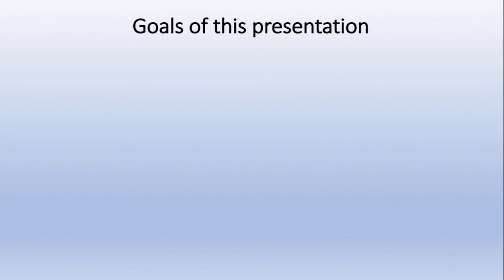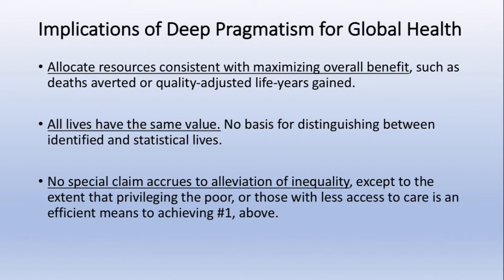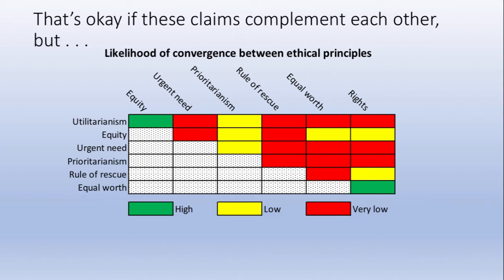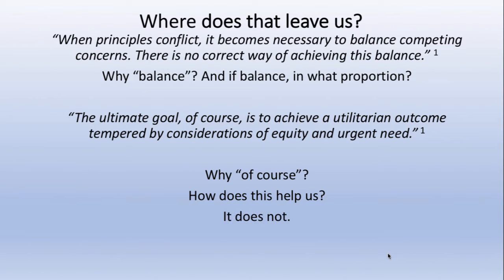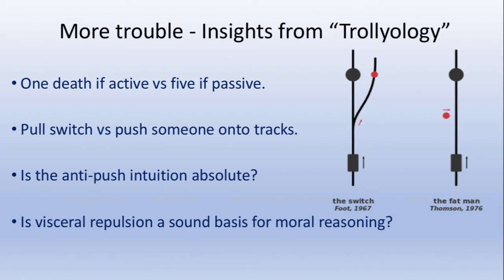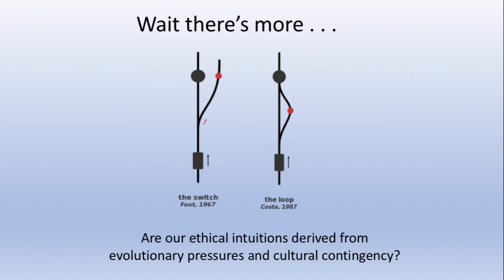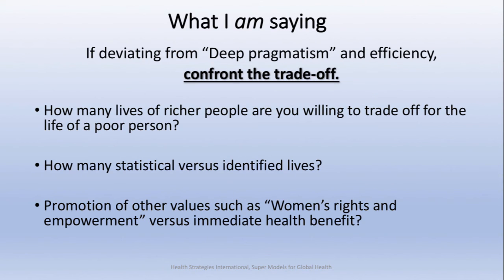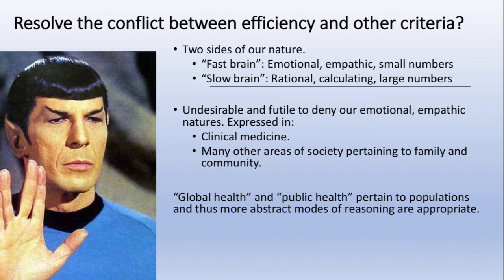Ethics and resource allocation by Elliot Marseille